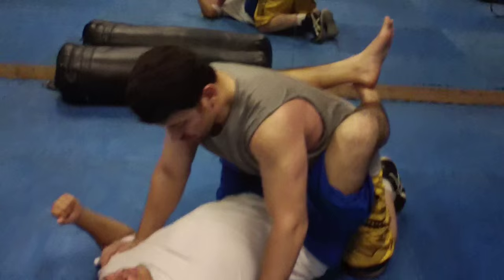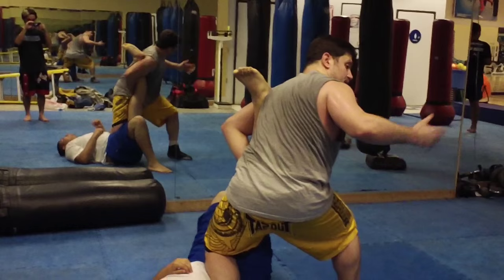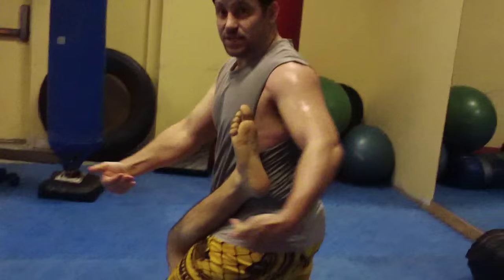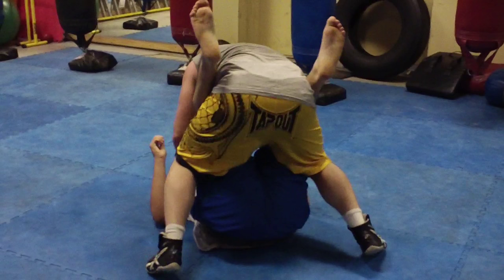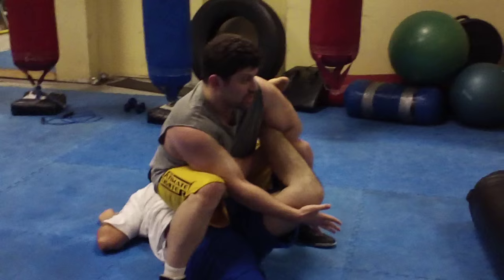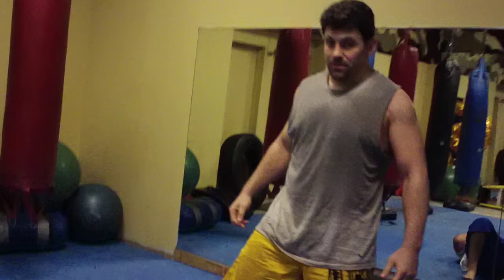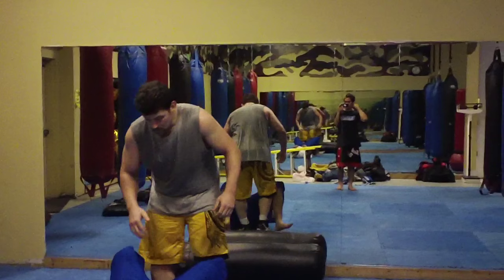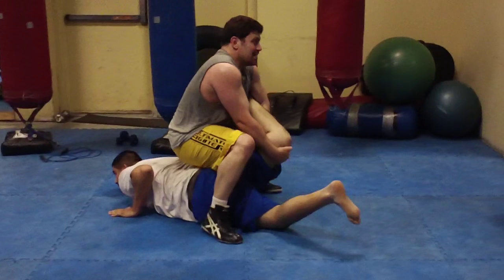Learn Legit LeBell Half Boston Crab Submission w Kneebar Setup Guard Half-Crab Catch Jitsu Wrestling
Formerly TheCombatSystem.com & NOW MAKE SURE TO RE-SUBscribe to the NEW Channel also Named TheCombatSystem.com where All my Combatives stuff is, ALL MY NEWER Grappling & MMA Stuff will be uploaded, my fighter interviews MMA 1 on 1, and all cool old martial arts, judo, Bruce Lee Vids etc.

CatchJitsu.com  Learn Best How to do MMA UFC Grappling Catch-Jitsu RCW Real Catch Wrestling Jiu-jitsu Techniques Striking Rare Amazing Submissions Subs Submission RCW Wolfman Combatives from Dan The Wolfman Combat System! Training in Many different martial arts since 1986 and MMA/Grappling w many many of the world's best UFC MMA Fighters, Fight Teams, and Grappling/Jiu-jitsu Instructors since 1997. Daniel Breakdown Brazilian BJJ Russian Systema Gracie Scout vs coach instructor Combat System CatchJitsu